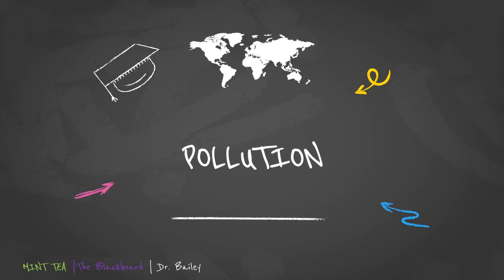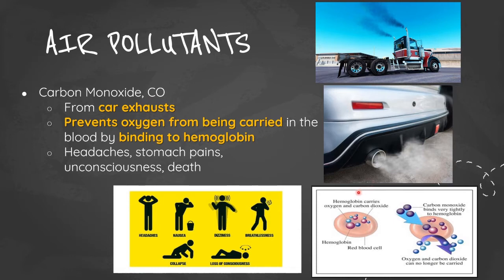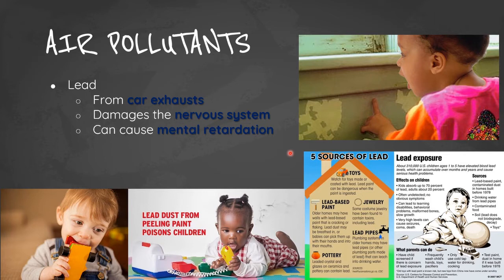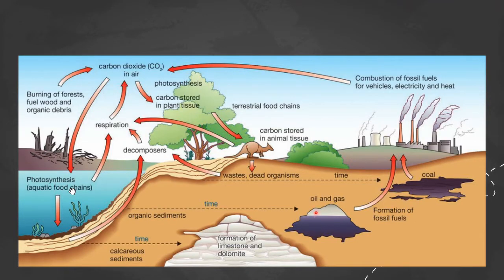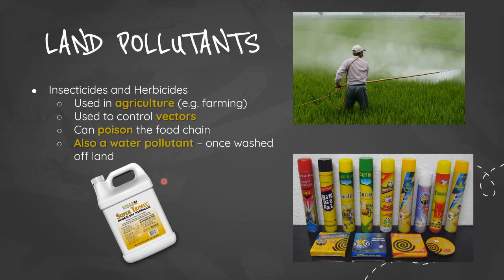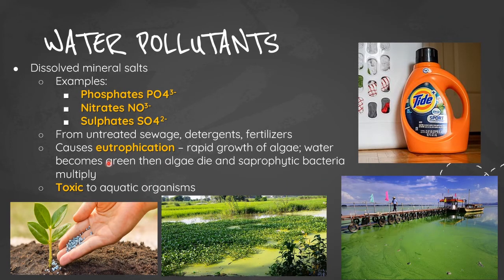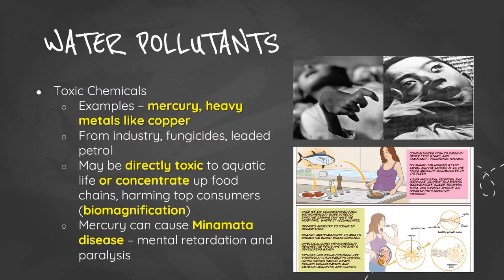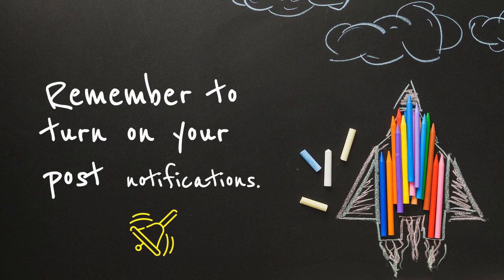CSEC Biology - Pollution - Mint Tea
Our Vision at Mint Tea is to start every morning with an open mind to learning
Our Mission at Mint Tea: To inspire students globally to reach their full potential